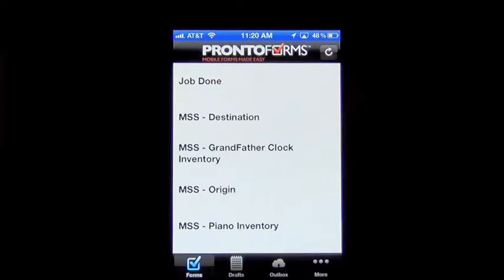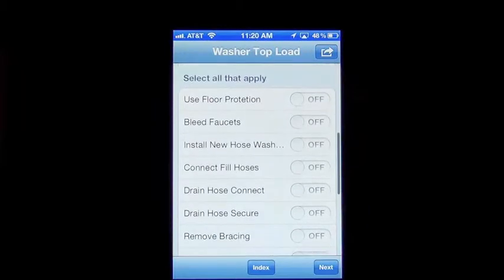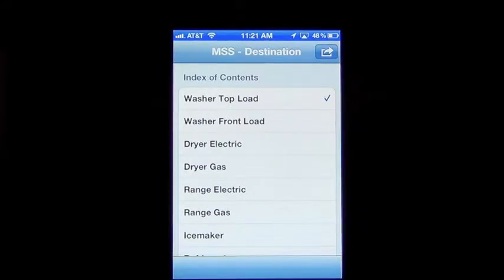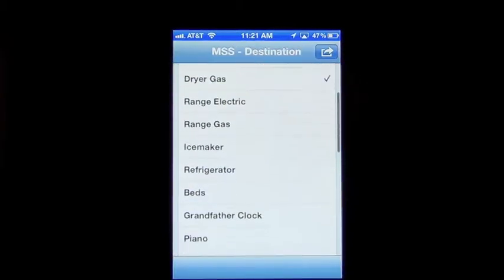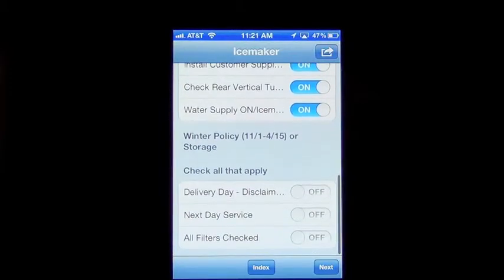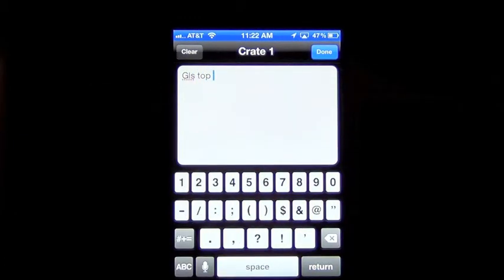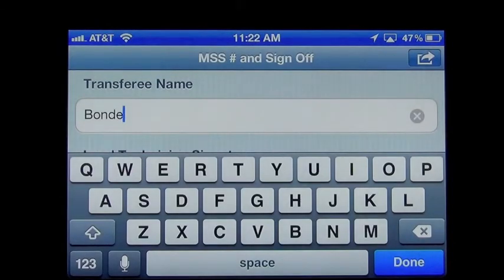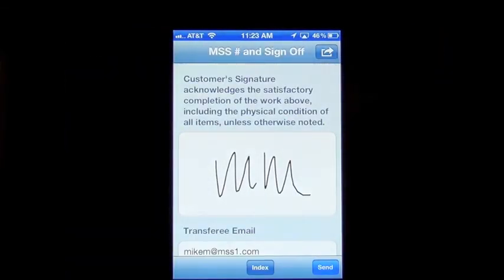Destination - Pronto Form